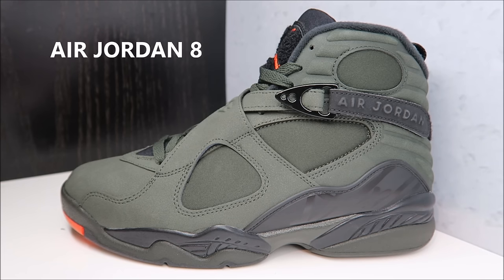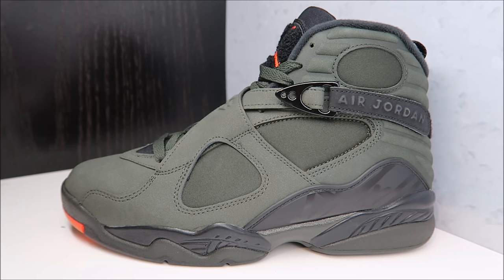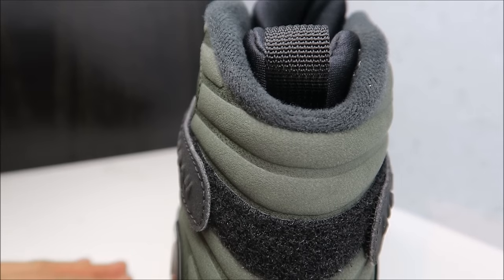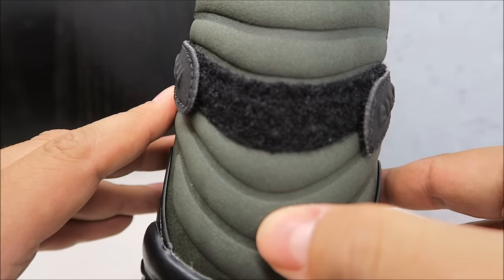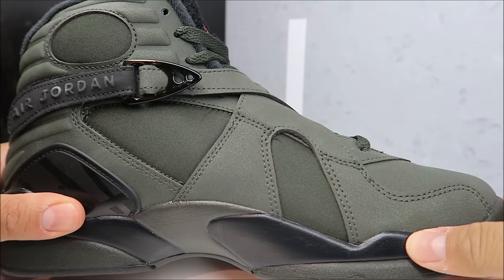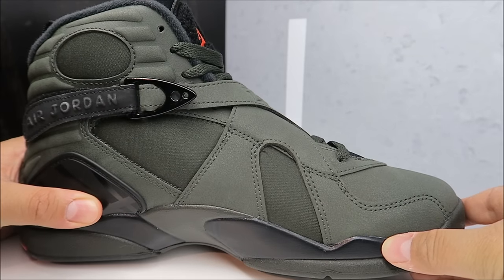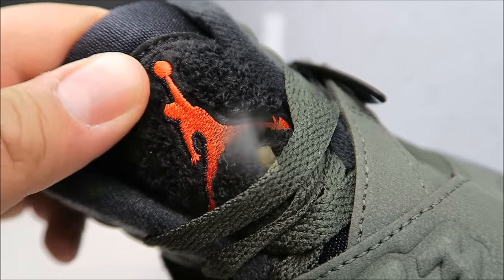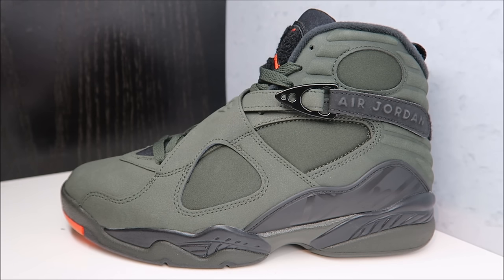AIR JORDAN 8 TAKE FLIGHT SEQUOIA UNDEFEATED RETRO SNEAKER DETAILED REVIEW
Here is a detailed look at the new Air Jordan 8 VIII Take Flight Retro in Sequoia/Max Orange/Black/Wolf Grey 'UNDFTD' Sneaker